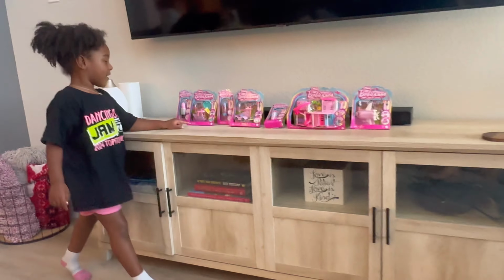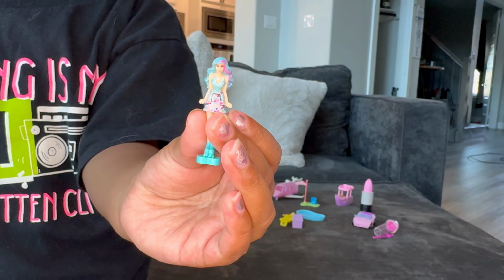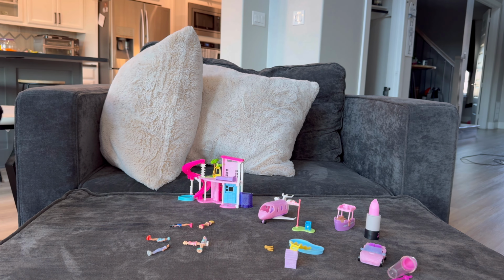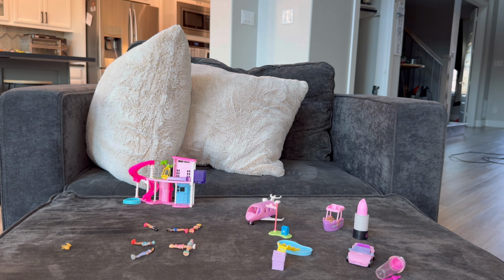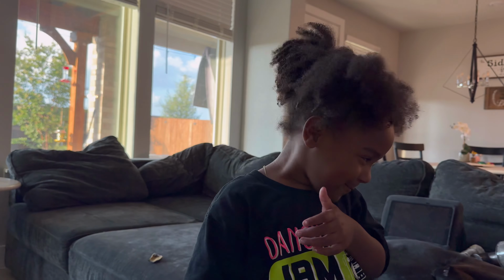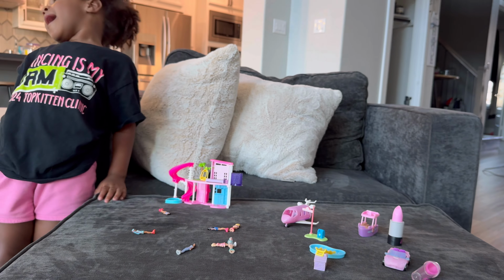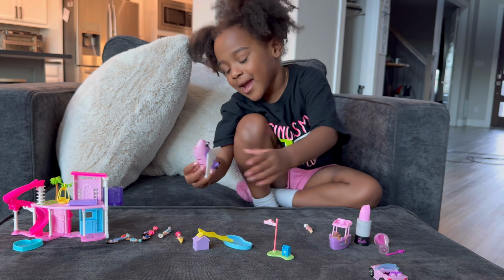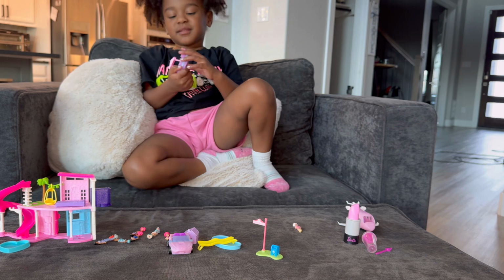Mini Barbie Land!!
Watch Myka play with her new Mini Barbie land toys!!!